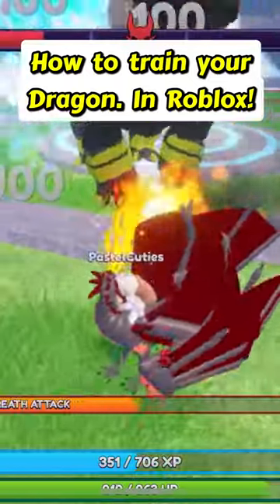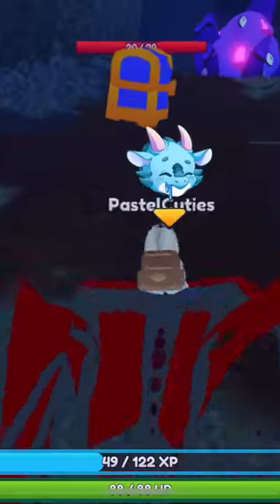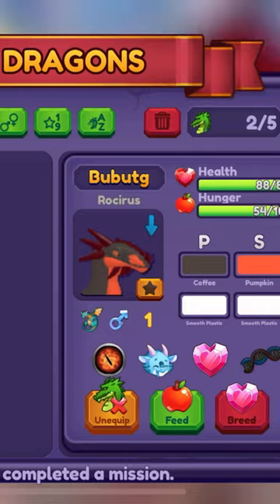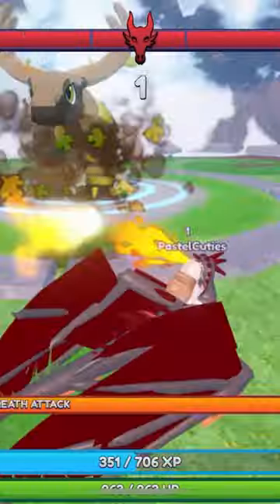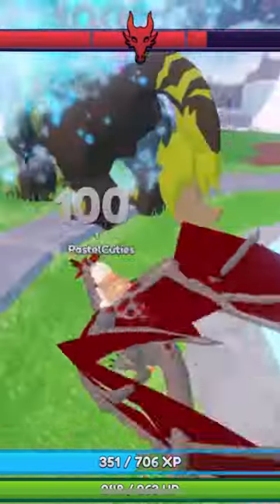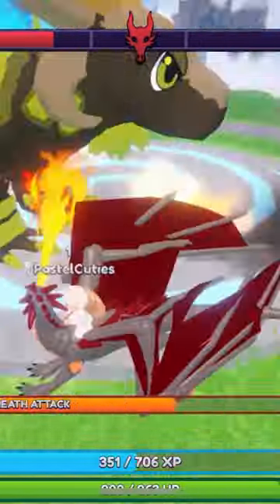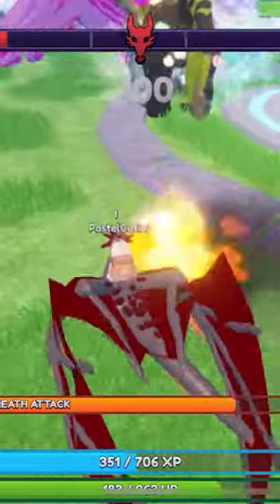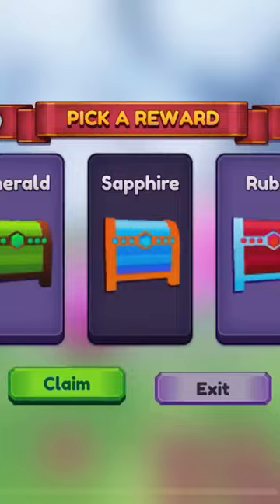Dragon Adventures in Roblox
Dragon Adventures in Roblox is a super fun game all about dragons! Imagine a world where dragons fly high in the sky and you get to be their friend. You can catch your very own dragon and take care of it like a pet. You'll feed them yummy food to make them happy and strong. But that's not all! You can also train your dragon to do cool tricks and become even stronger. And guess what? You can dress them up with fun accessories like hats and collars to make them look extra special.

Sometimes, you'll have big battles with other strong creatures. If you win, you'll get awesome treasures and keys to unlock new and exciting places.